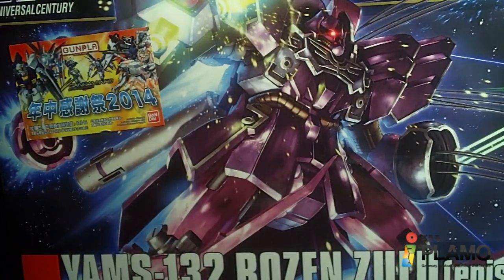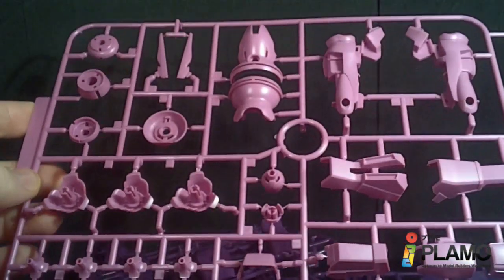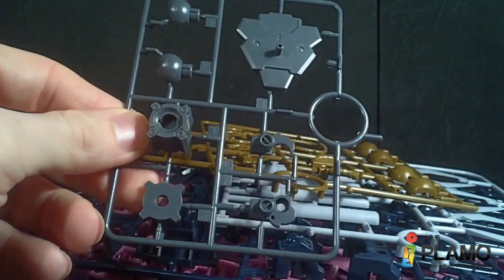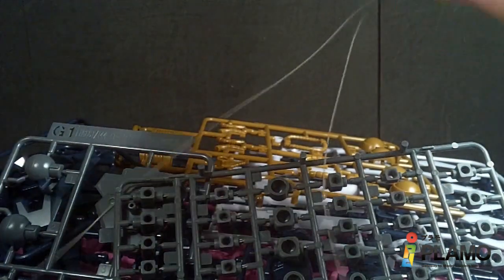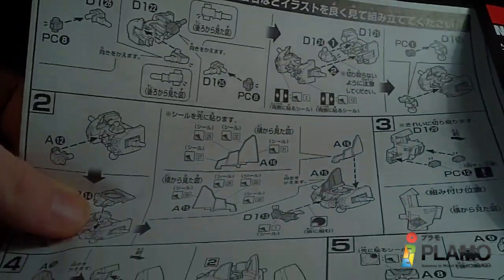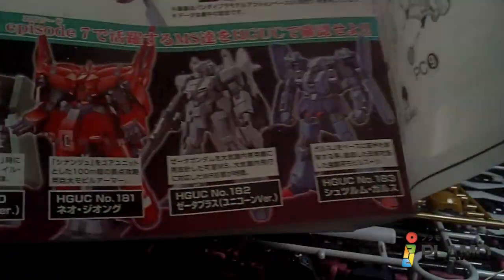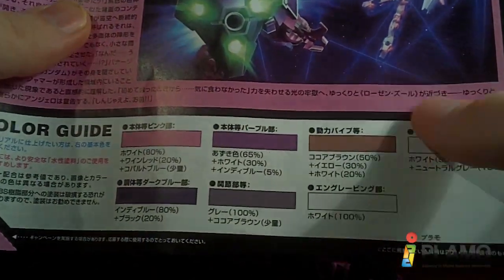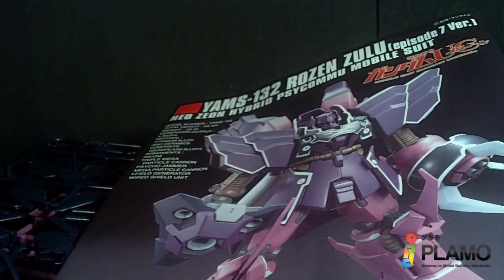Unboxing: 1/144 HGUC Rozen Zulu (episode 7 ver.)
So are we gonna get inaccurate colours for first releases just to get another slightly different release in the future? This might be the start.